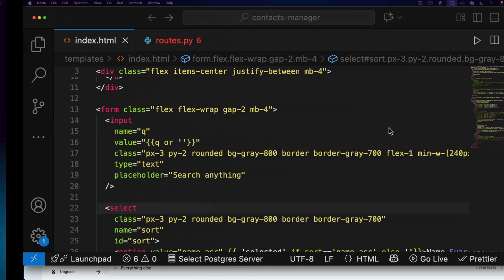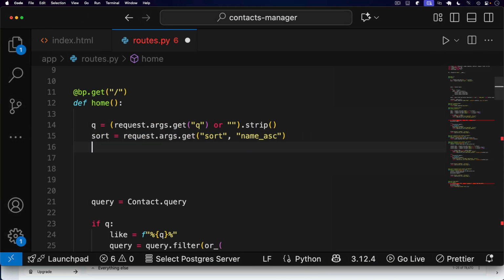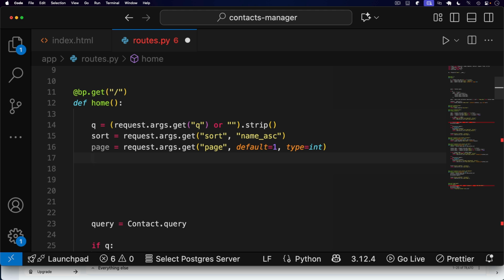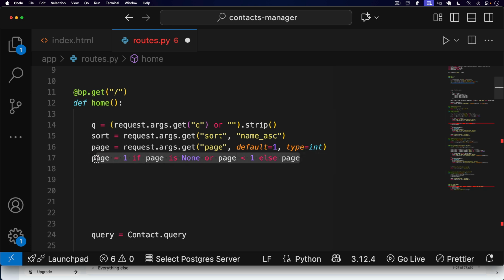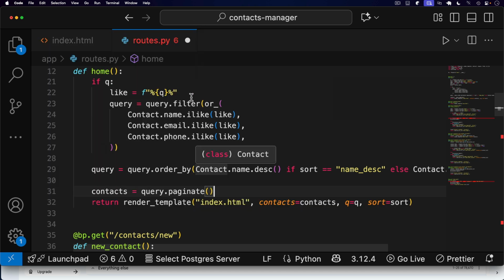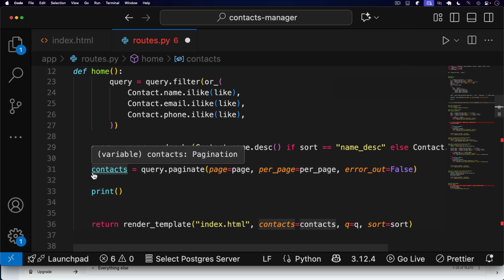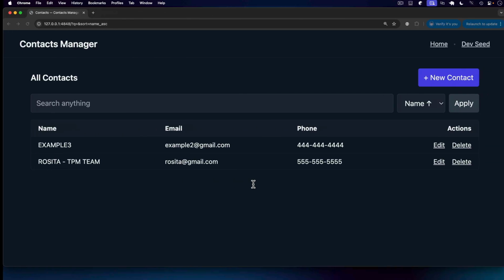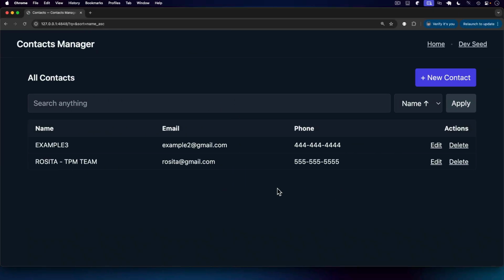SQLAlchemy + Flask for Beginners with project - #18 Pagination (Part 1) — Backend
👉 On this lesson: Implement server-side pagination with .paginate() while keeping search and sort intact.